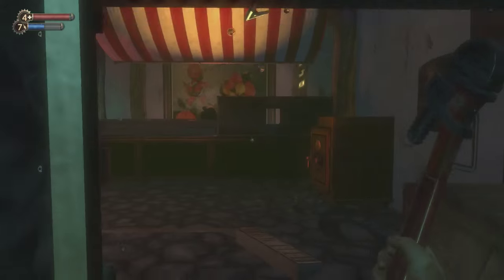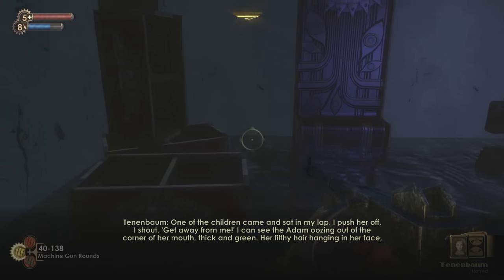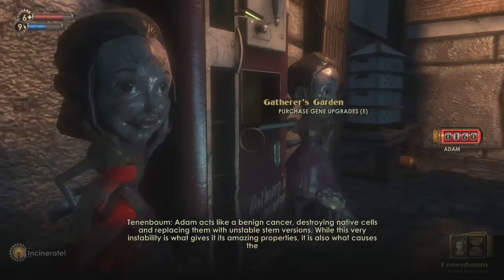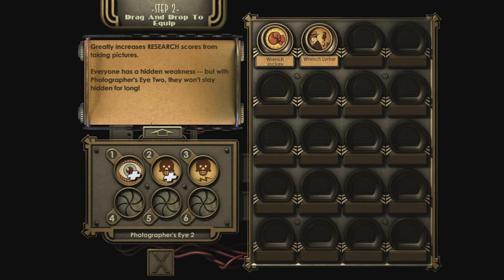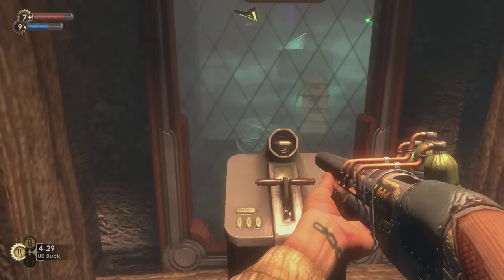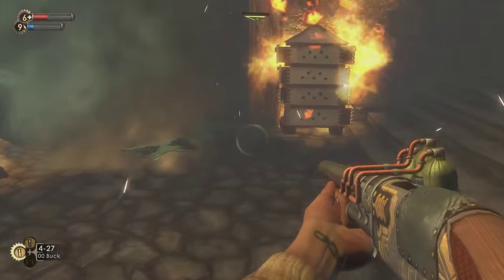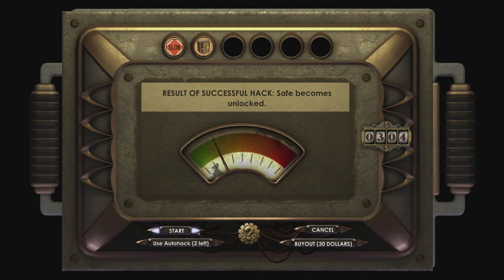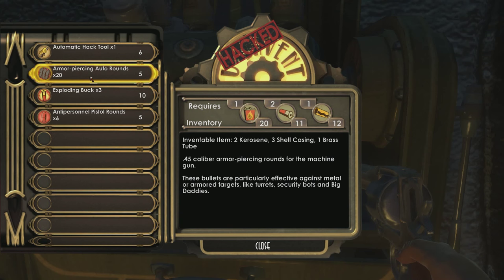BioShock #19 - "The Wicker Man"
Nicolas Cage would be proud. Maybe.